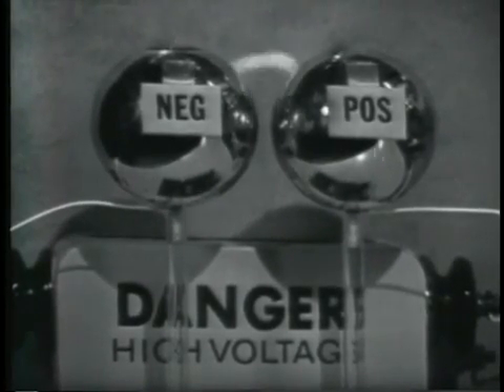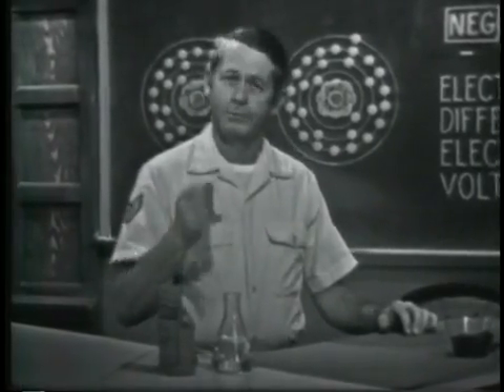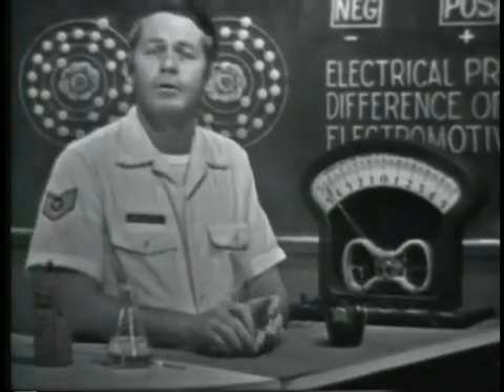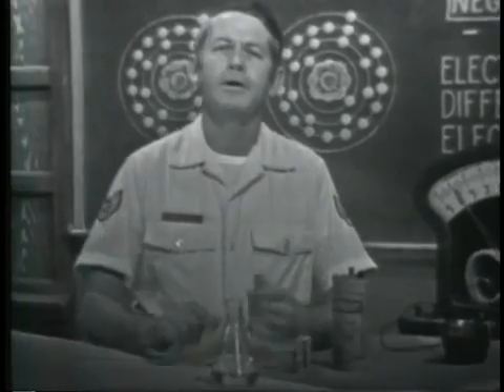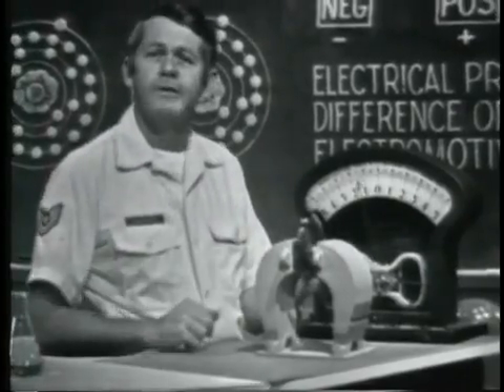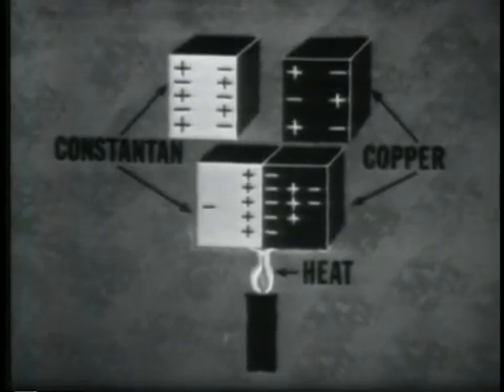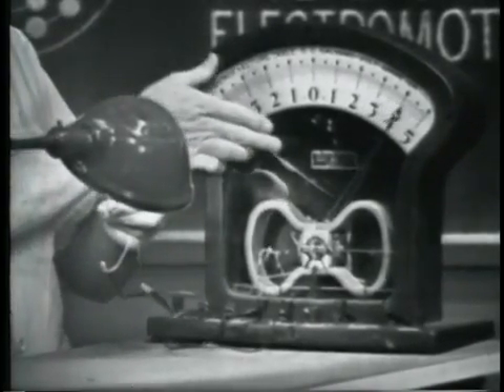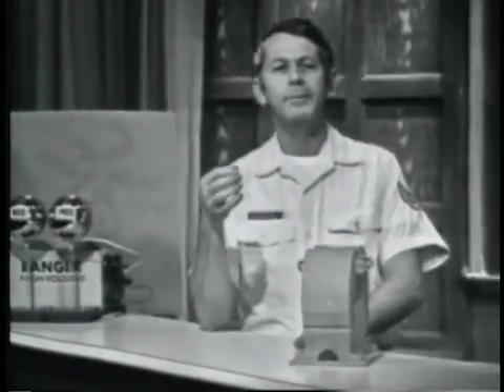Voltage - Classic Electricity Lesson 4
Old timey (mostly silver nitrate) videos on electricity and electronics.
Pay attention and takes notes, and you will gain about a year's worth of electrical engineering knowledge. The explainations offered in these videos constitute some of the best I've ever seen, and a number of concepts clicked for me when I worked through them some years ago.

The videos are in a good order of complexity. In some places, continuity has been sacrificed for a more manageable information density. I've no doubt made errors here and there though, so if a concept has not yet been covered but is discussed, look for it elsewhere in the series.